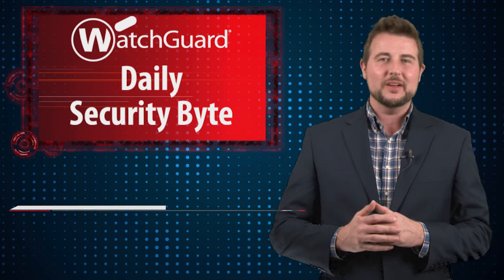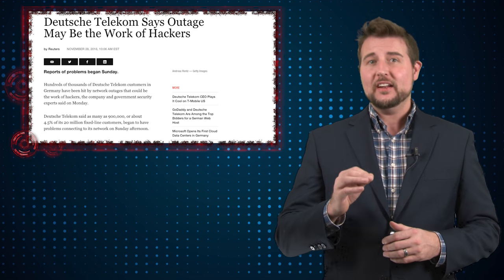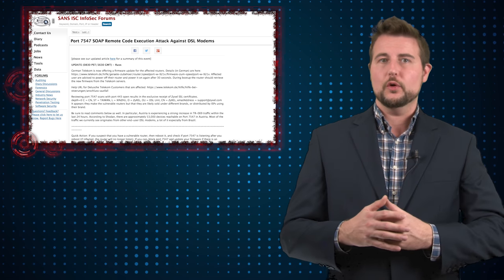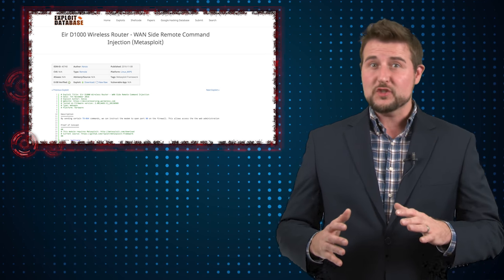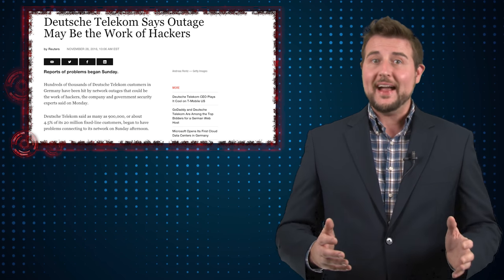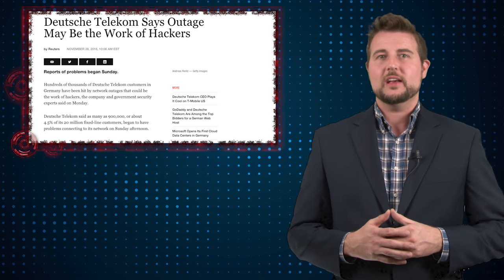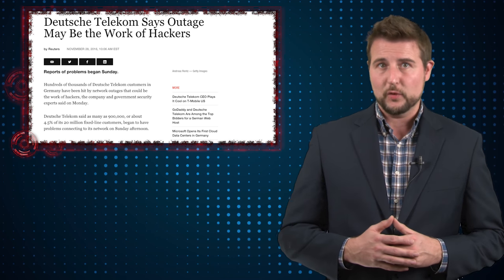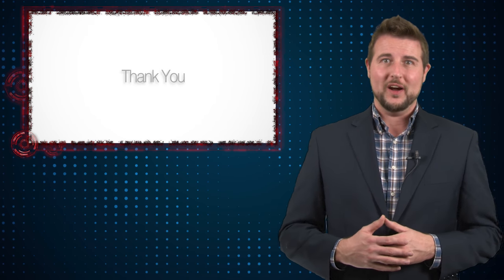Mirai Router Attacks - Daily Security Byte